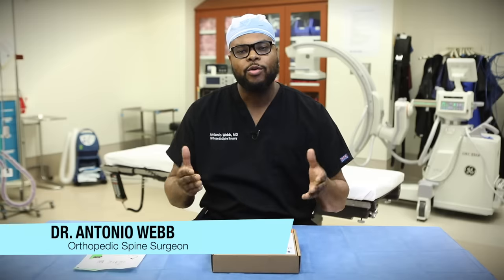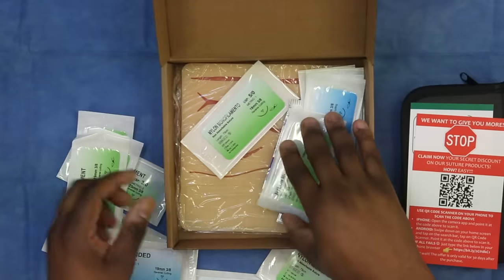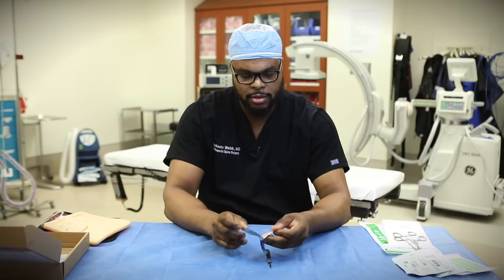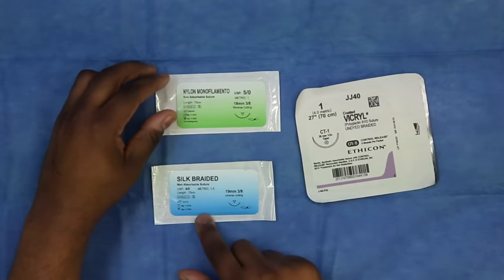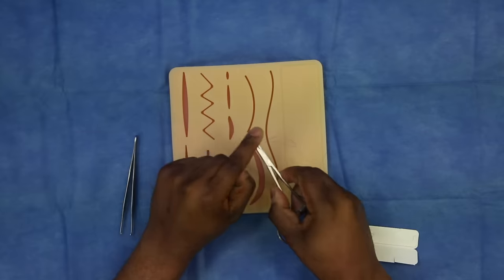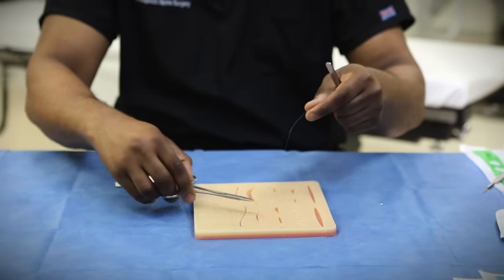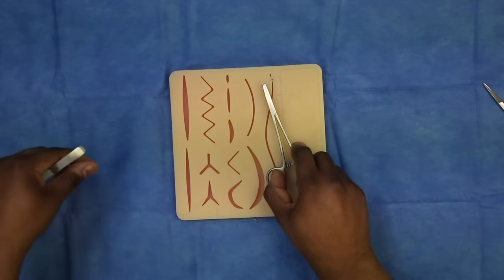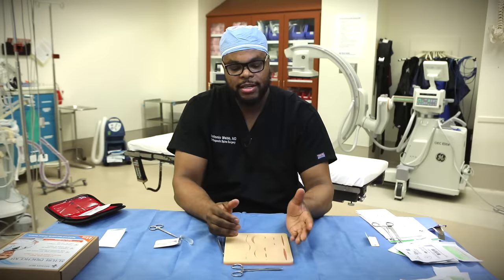How to Suture Like a Surgeon | Intro to Suturing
This video is a 4 part series on how to suture like a surgeon. In part 1, Dr. Webb talks about what suturing is, the different types of sutures, how to handle your instruments and how to throw an interrupted simple suture.

1/2-Inch Extra Thick Exercise Mat with Carrying Strap